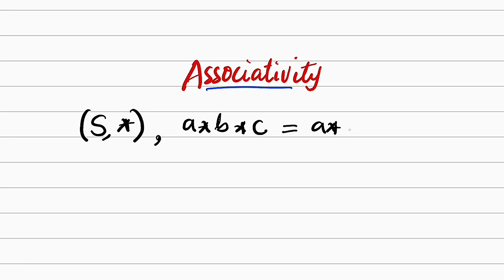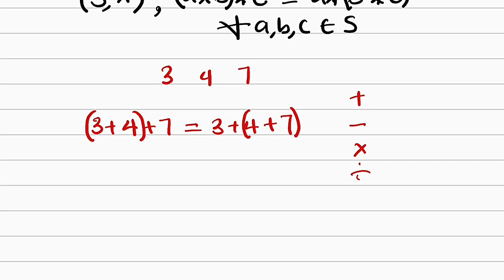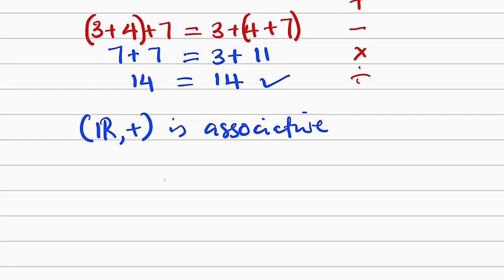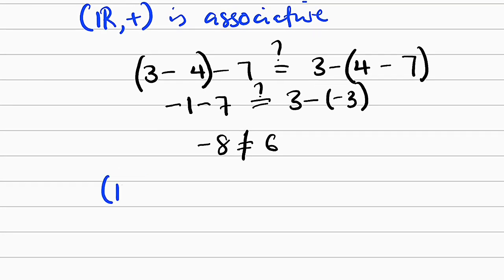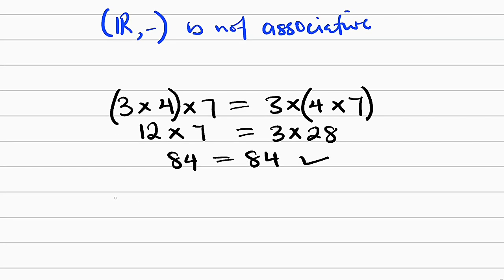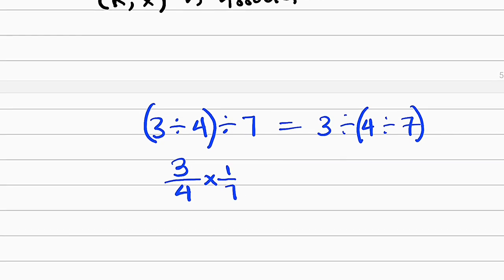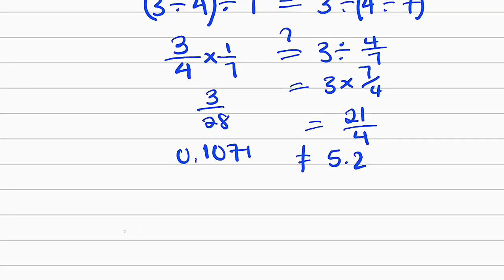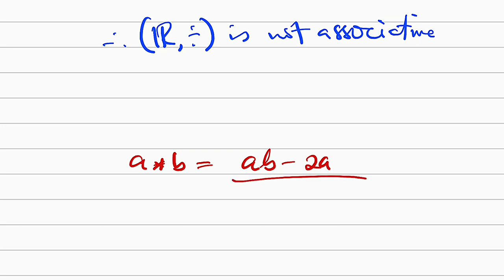Associative Property of Binary Operations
This lesson explains the concept of the Associative Property in mathematics. You will understand what it means, how it is defined, and why it is important when studying binary operations. Clear and simple for students at all levels.

(a*b)*c = a*(b*c) forall a,b,c in S